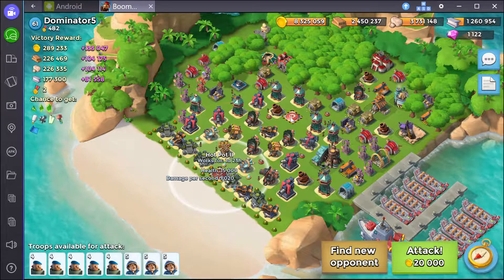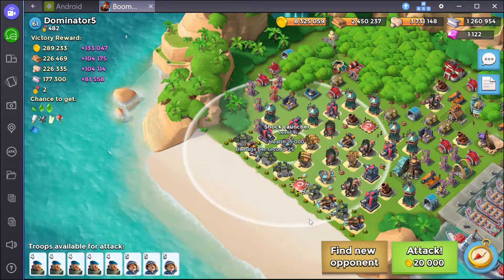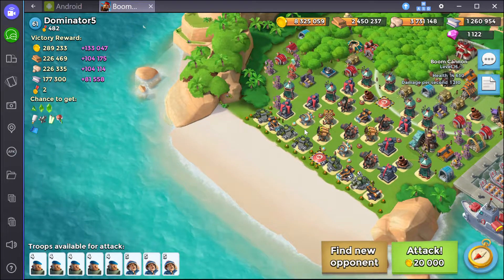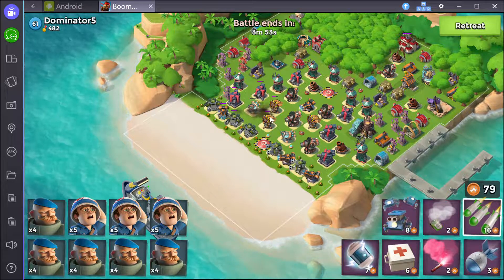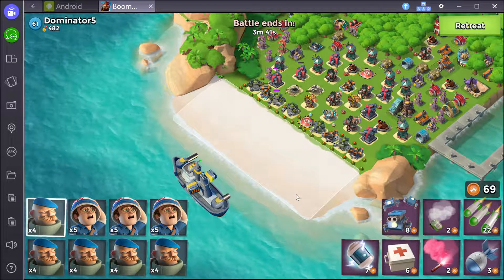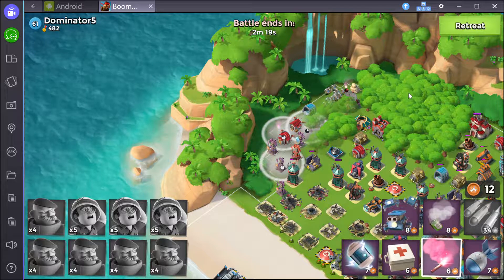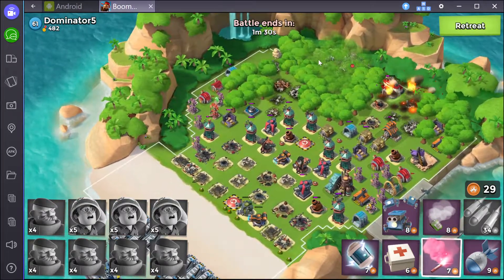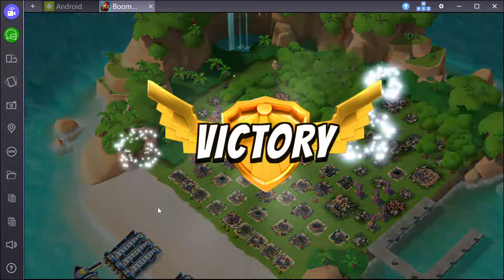Boom Beach - Player Base - Jan 16 2017